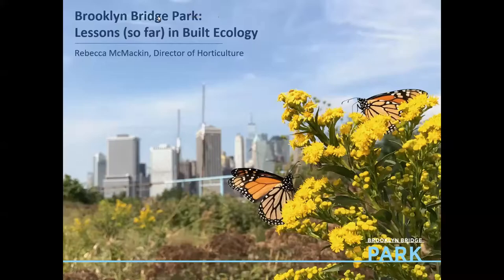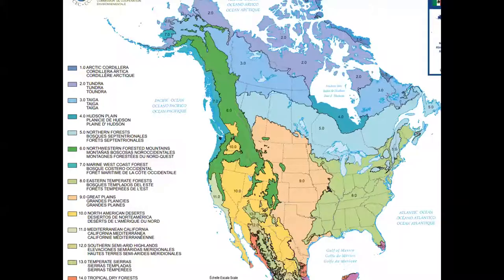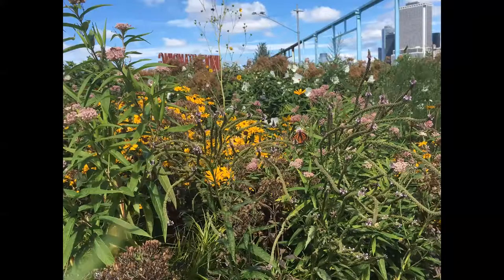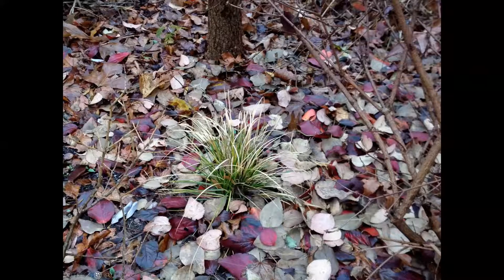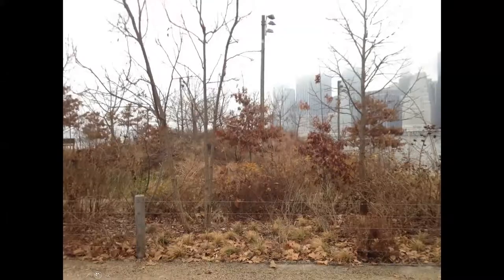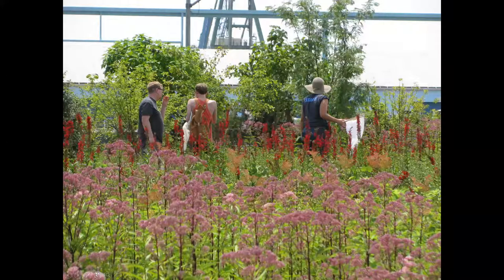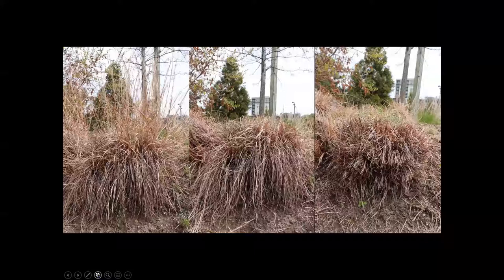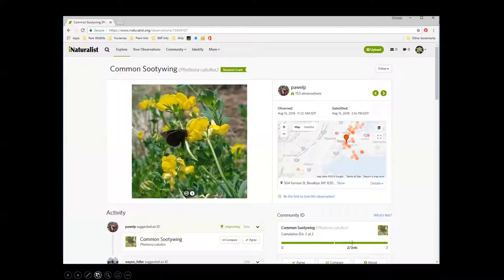"Brooklyn Bridge Park Lessons (so far!) in Constructed Ecology" - Rebecca McMackin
Brooklyn Bridge Park, an 85-acre, organic park in the middle of New York City, was created with ecology in mind. The Park's award winning piers host top notch recreation, from opera to outdoor films, all of it beautifully designed. But the piers also contain native woodlands, freshwater wetlands, salt marshes, and numerous meadows. These areas closely mimic native ecosystems and are managed with an emphasis on wildlife habitat.

This talk will detail many of the strategies employed to design an ecological park, as well as the management techniques used to cultivate biodiverse parkland. If we can do it, so can you.

Bio: Rebecca McMackin is an ecologically obsessed horticulturist and garden designer. By day, she is the Director of Horticulture at Brooklyn Bridge Park, where she manages 85 acres of diverse parkland organically and with an eye towards habitat creation for birds, butterflies, and soil microorganisms. In her imaginary free time, Rebecca writes about landscape management and pollination ecology, as well as designs the occasional garden. Her writing has been published by the New York Times, the Ecological Landscape Alliance, and the Landscape Institute.